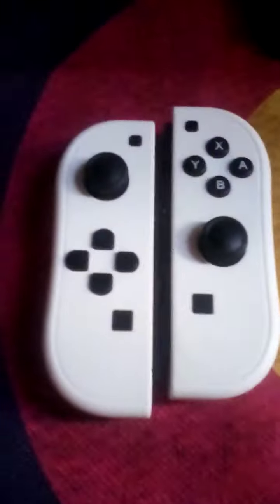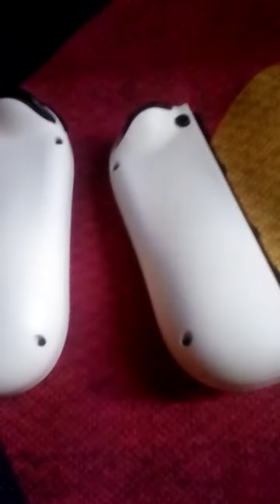Custom Joy-Con Review ( 7.5/10 )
Sorry guys I'm unable to put a link onto this current video but if you guys would like to check these Joy-Cons out head over to eBay and Type in  "Joy-Con Controllers for Nintendo Switch Joy con Brand new custom with Straps" Hope this helped!